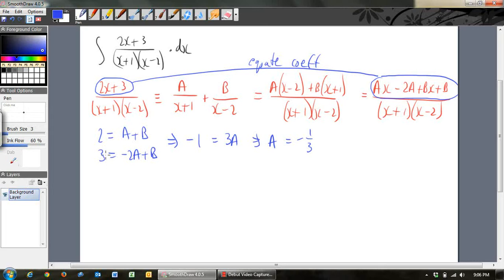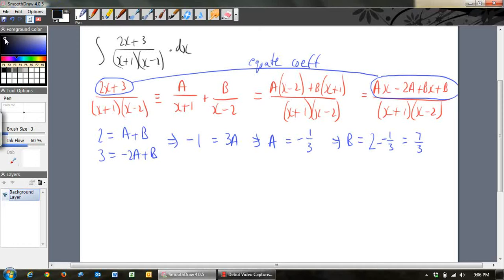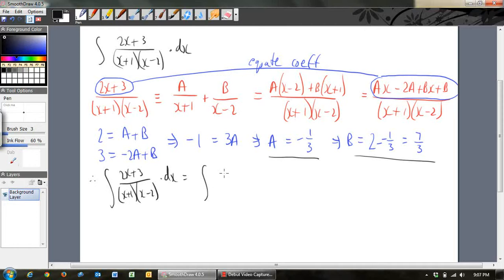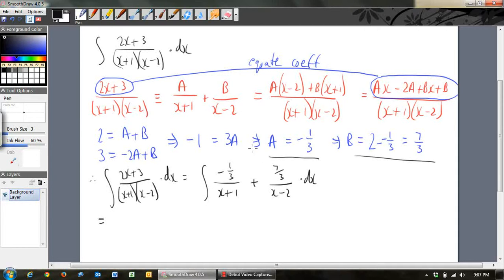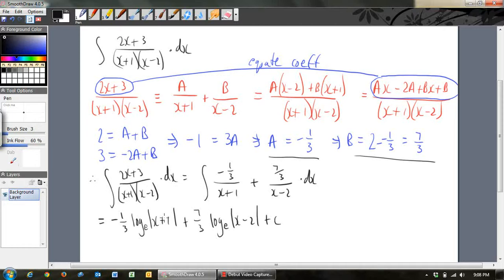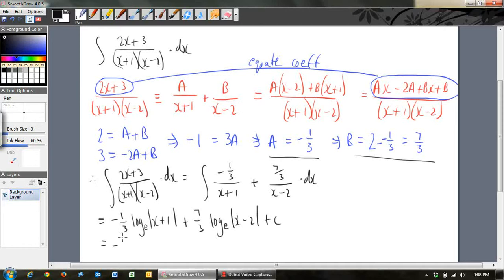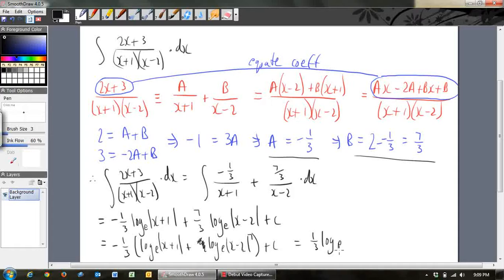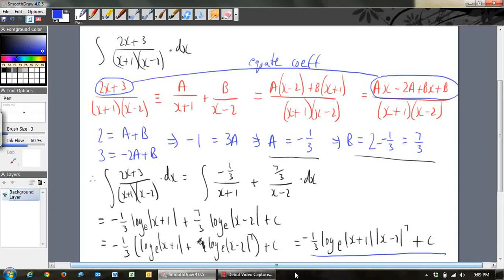Antidifferentiation - partial fractions